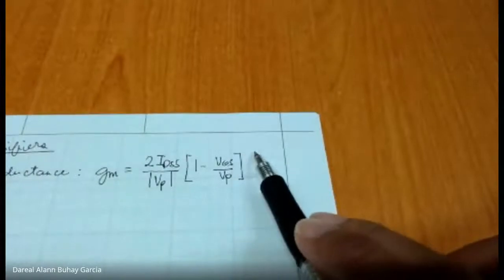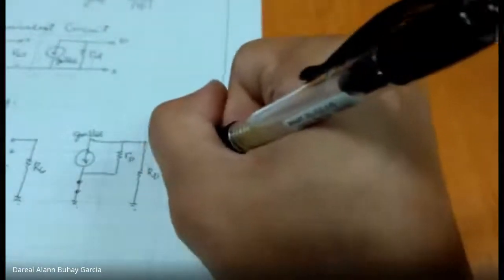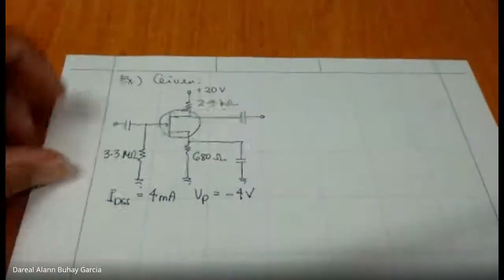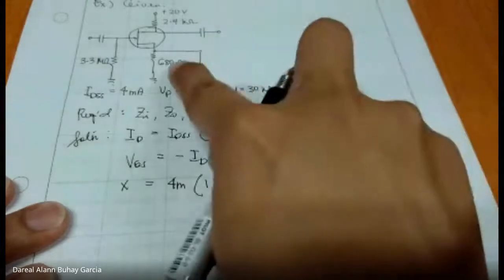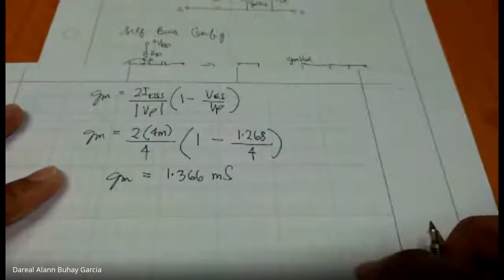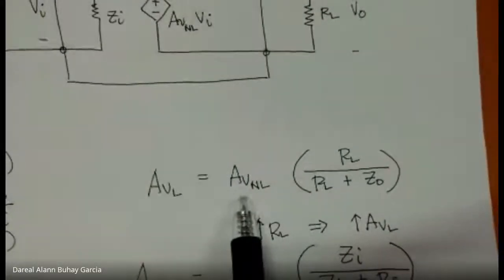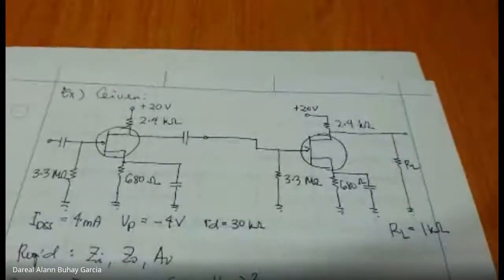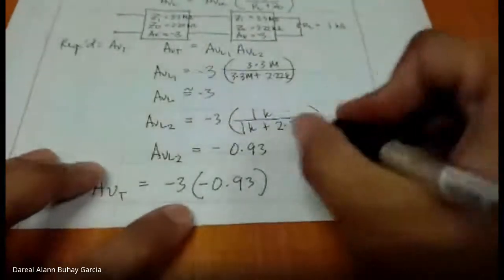ECE 15 A 005 FET Amplifiers